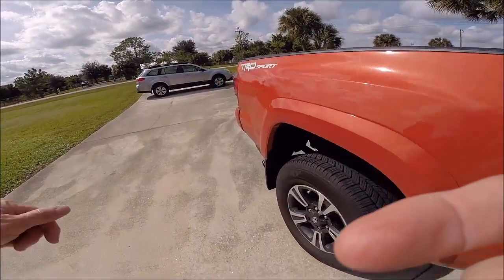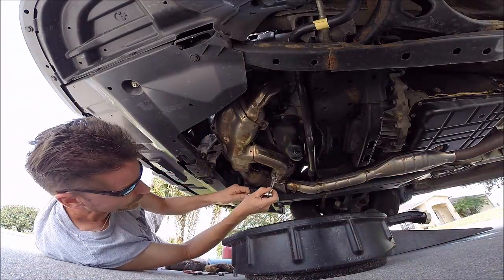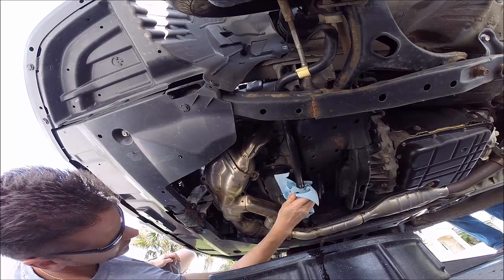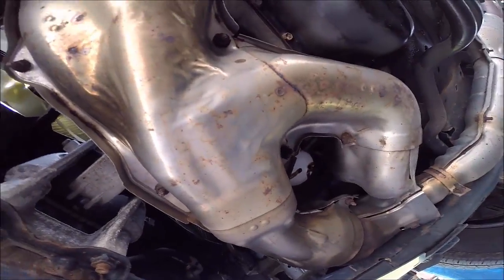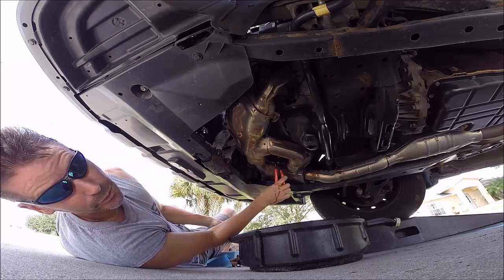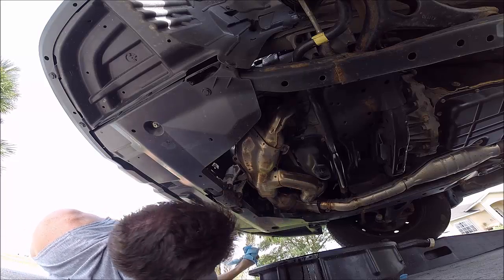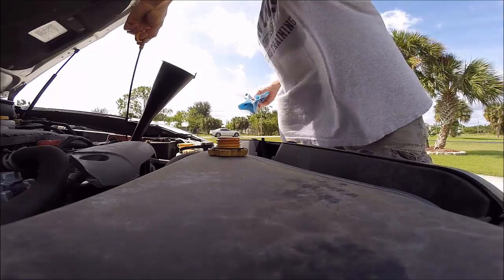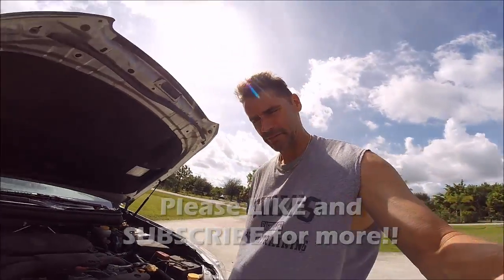2012 Subaru Outback 2.5L - Oil and Filter Change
I get a chance to change the oil and oil filter on my Dad's 2012 Subaru Outback!